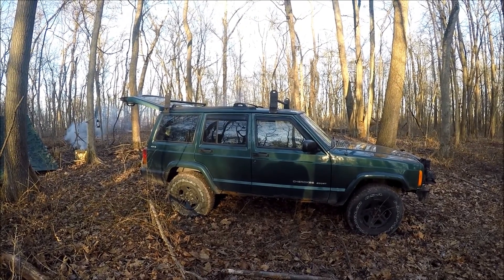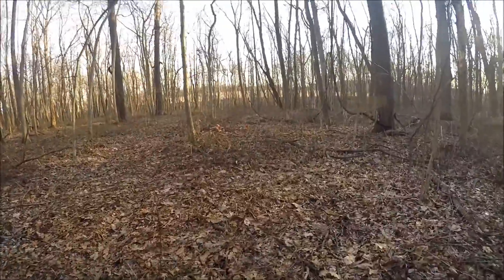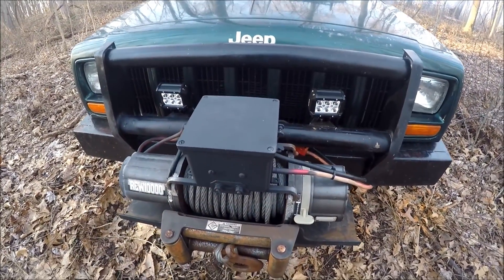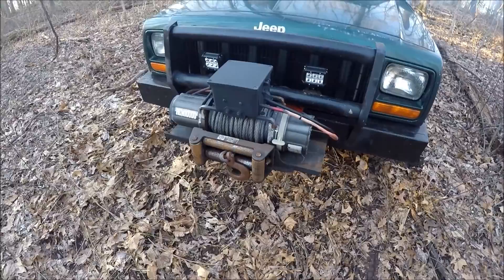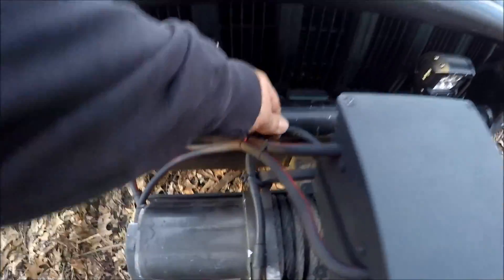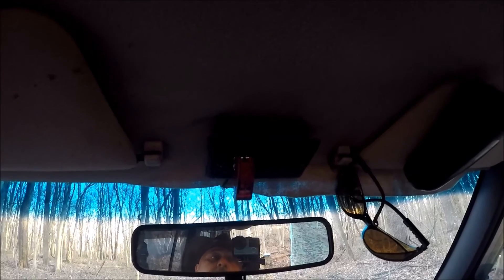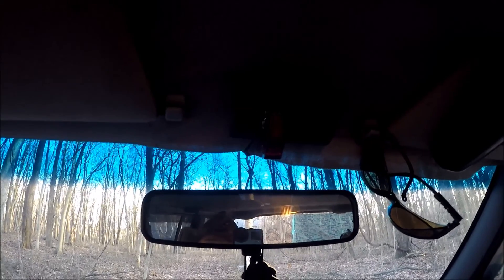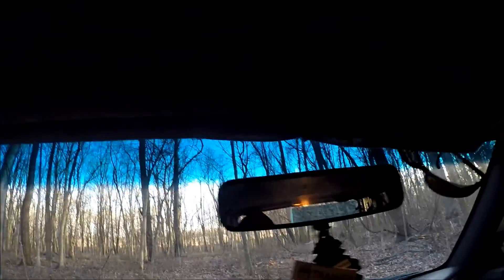99 Cherokee B.O.V. Project, More Mods.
Added some LED's and a rack for the Canoes to the roof. Small steps and little improvements. Modified the Box the Winch control wiring is housed in.